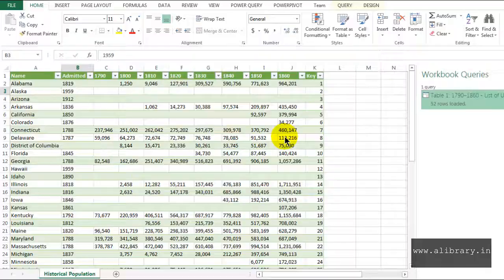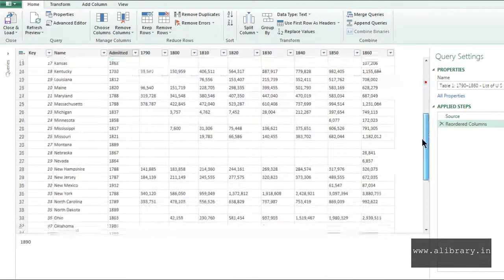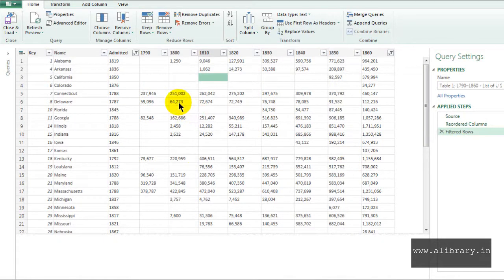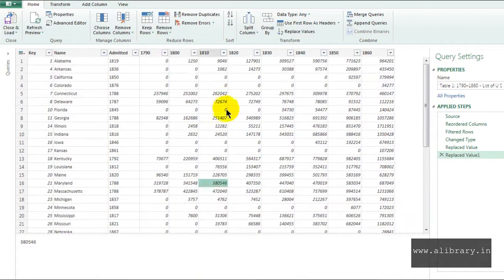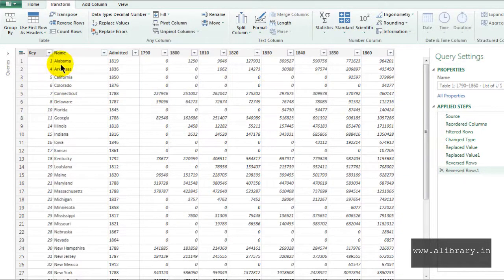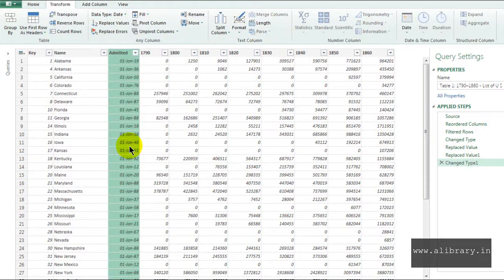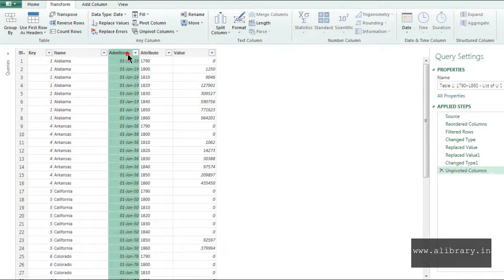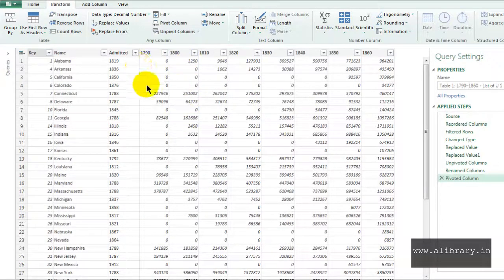Power BI- Transformations